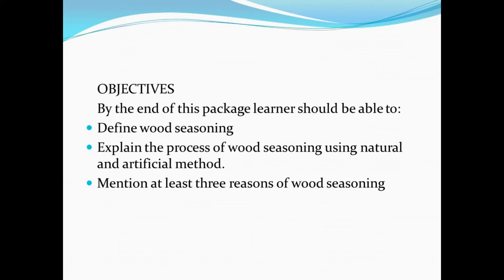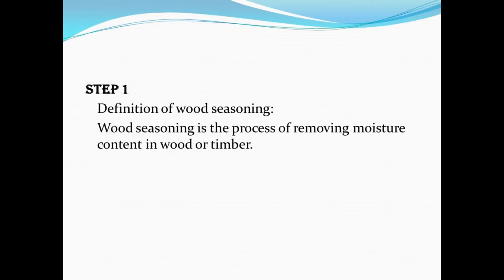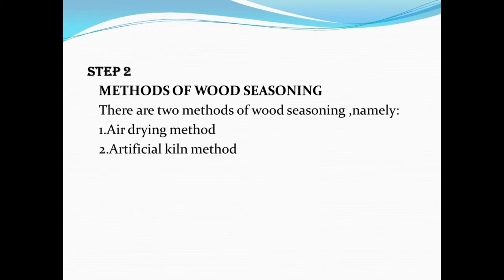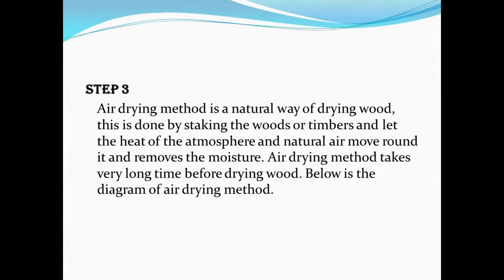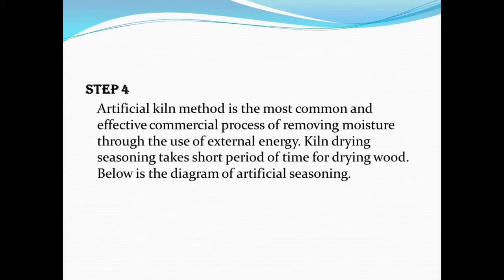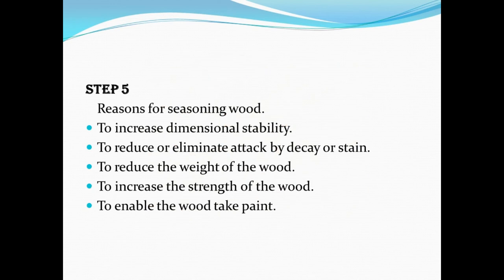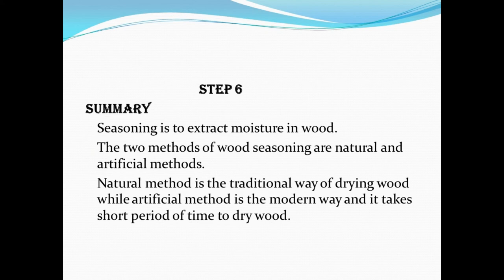Seasoning wood by Justine Tyoapine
This video was created by Justine Tyoapine as part of coursework in a class taught by Dr. Benedict Iorzer Labe at the Benue State University, Makurdi.